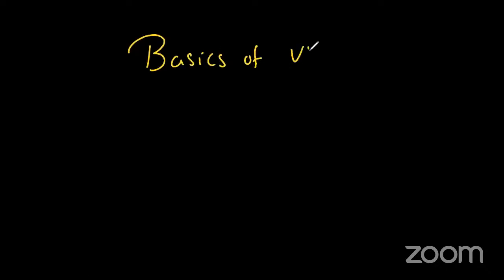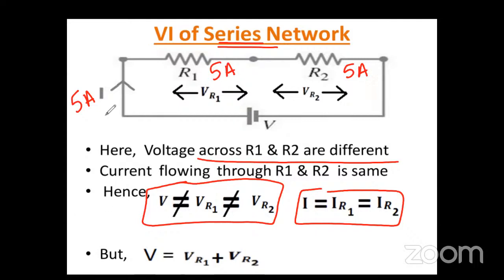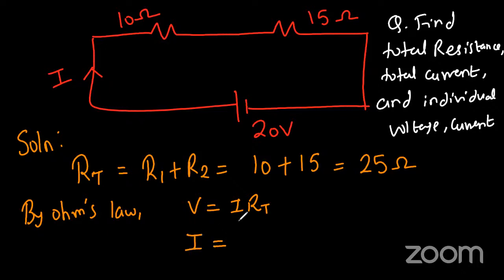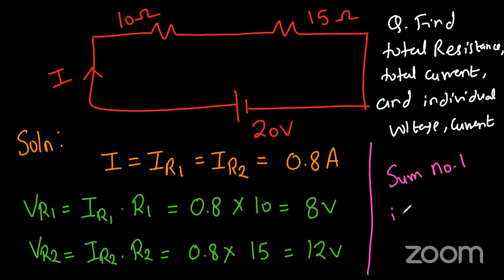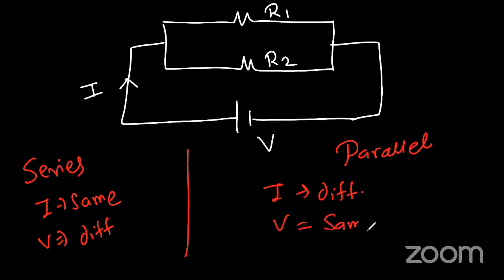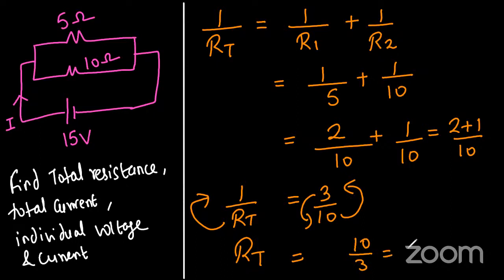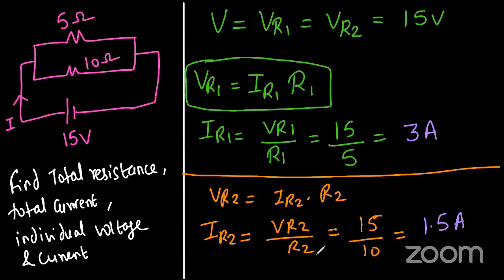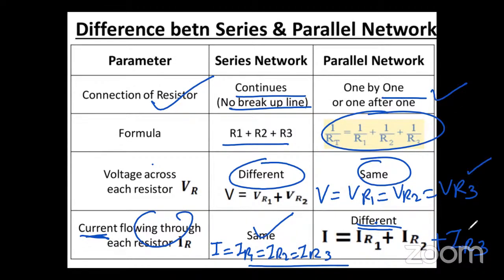Lect 2 : VI of Series & Parallel Network- Elements of Electrical Engineering - EEC - Sem 2 Diploma